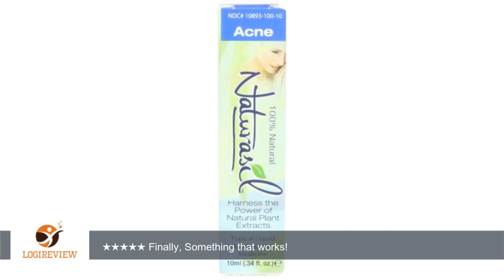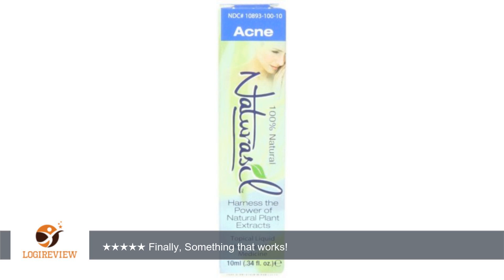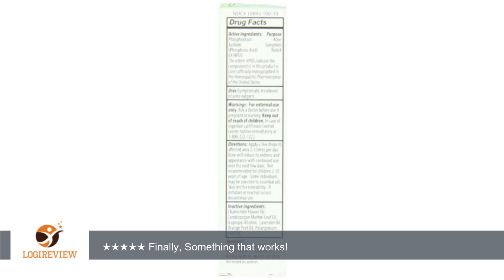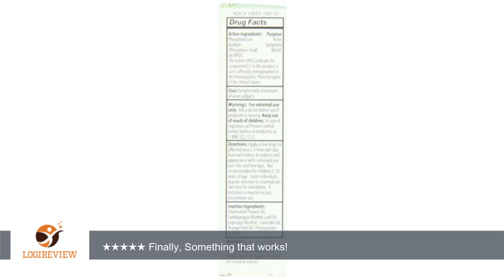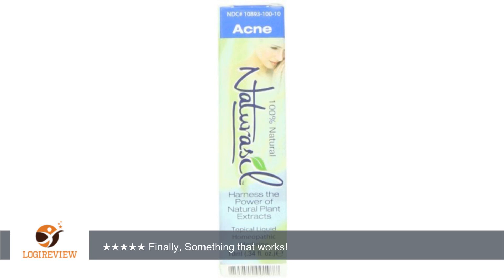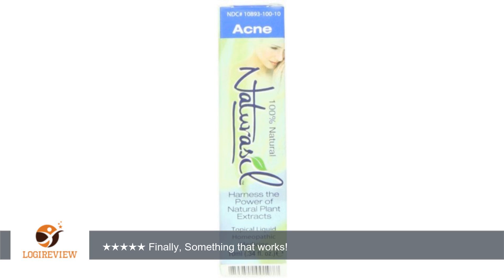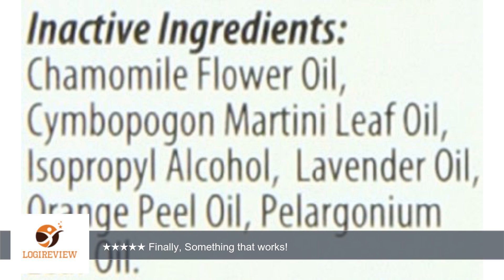Naturasil for Acne, 0.34 Ounce | Review/Test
Review about   Naturasil for Acne, 0.34 Ounce